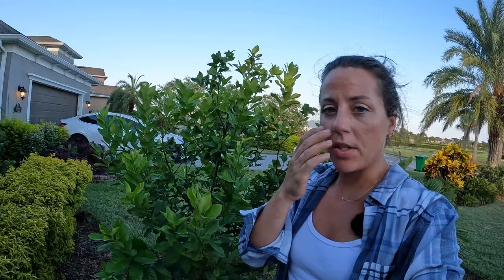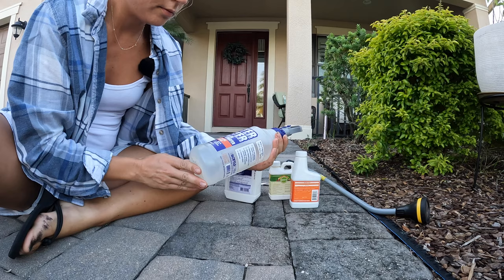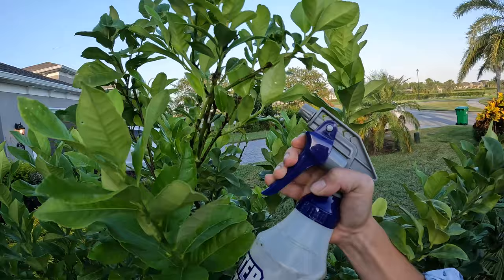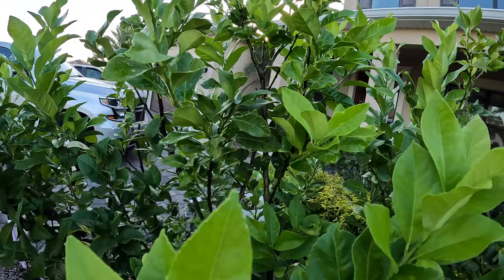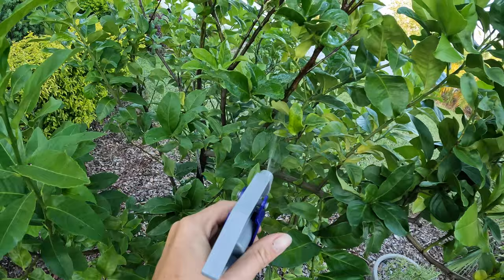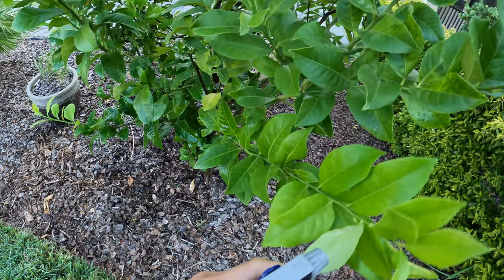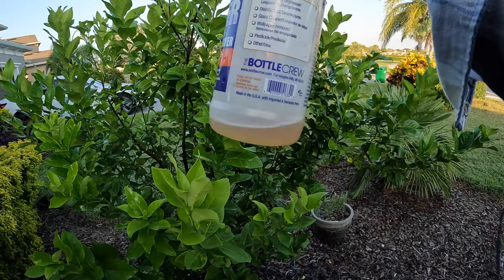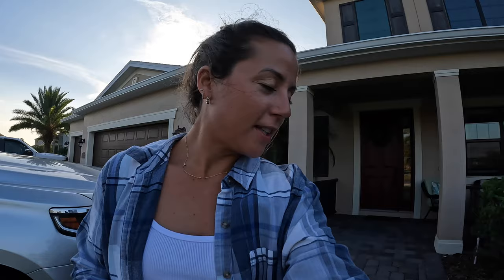Witch's Brew for a Lemon Tree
In this video, I’ll show you how I apply Witch’s Brew every two weeks to my lemon tree to maintain its health and encourage it’s growth. Keep watching for a crazy pest later in the video.

Witch’s Brew recipe:
Combine & spray every 2 weeks for Citrus success:
• 4 tbs Captain Jack’s*
• 2 tbs Grow Scripts
• 1 tbs Genysis Mix per gallon of water and spray the leaves thoroughly, every other week.

*a maximum of 6 gallons of this product can be sprayed per year on any given plant

Captain Jack’s Deadbugs
Grow Scripts